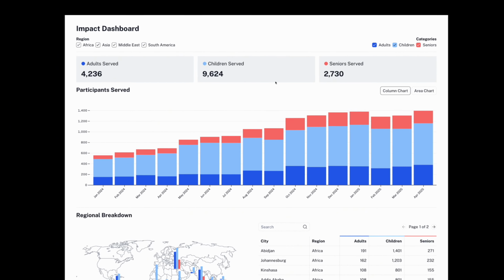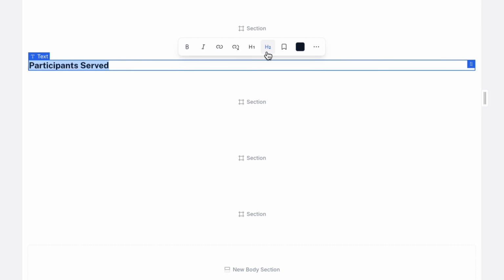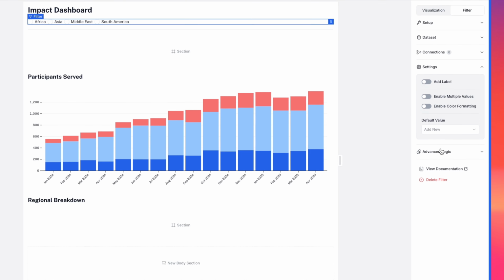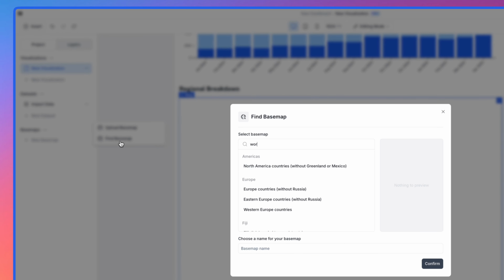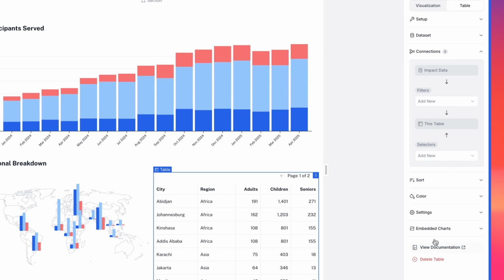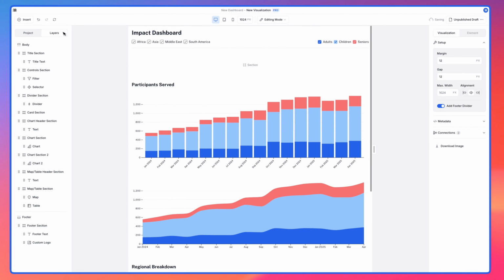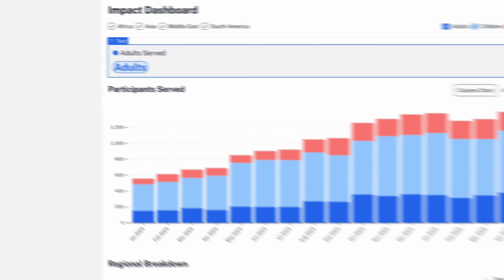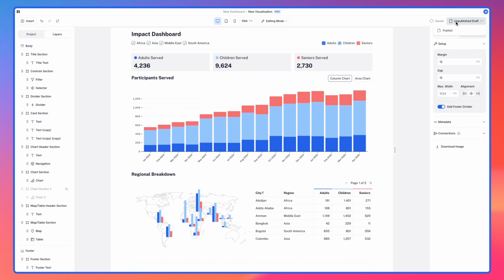Building Data Visualizations in Mappica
In less than 10 minutes, explore how to use Mappica's drag-and-drop editing face to build charts, maps, and tables, and connect to control elements like filters, selectors, and navigation. We also explore datasets, basemaps, mobile responsiveness, and publishing.

00:00 Intro
00:18 New Project
00:24 Uploading and Configuring Datasets
00:58 Sections
01:16 Text
01:29 Dividers
01:37 Charts
02:18 Filters (let users filter a single dataset column in connected elements)
03:06 Selectors (let users select which dataset columns to display as series fields in connected elements)
03:33 Maps (including Basemaps)
04:51 Tables
05:48 Navigation (let users toggle the visibility of connected sections)
07:06 Text (styled as summary cards, with dynamic content)
08:14 Responsive Design
09:03 Publishing